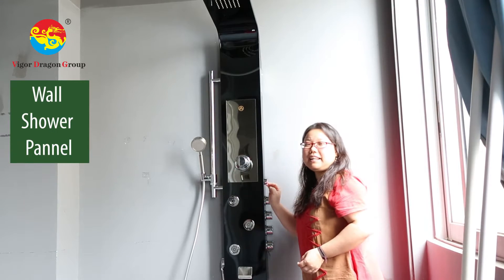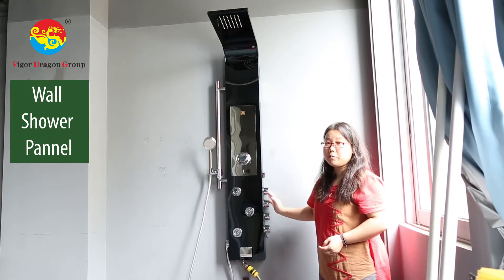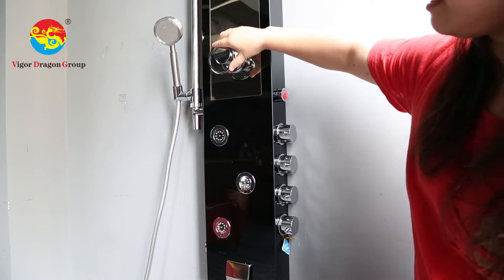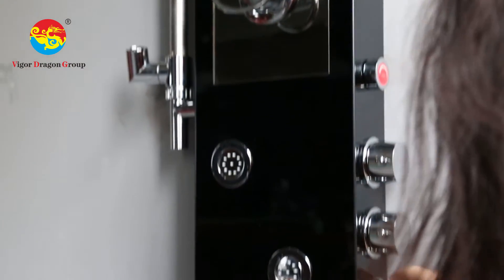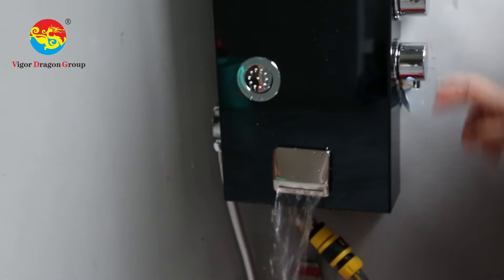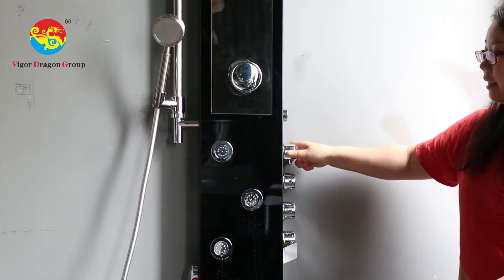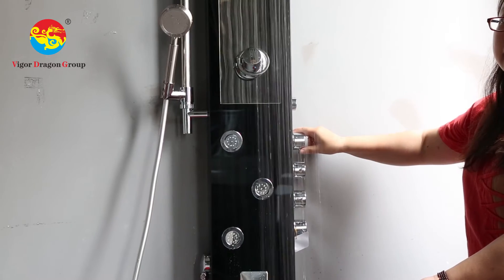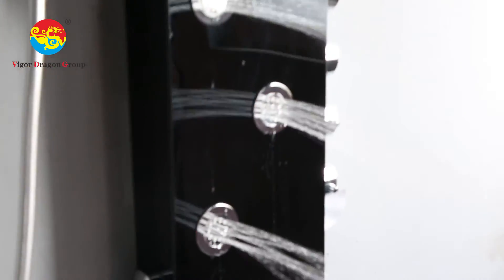A2sk Premium Black SUS304 Shower Panel with New Water Mixer &Mirror introduction and water flow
Model Number:
VDG-A2sk
Surface Finishing:
stainless steel
Surface Treatment:
Polished
Exposed B & S Faucet Feature:
With Slide Bar
Exposed Shower Faucet Feature:
With Slide Bar
Number of Handles:
Single Handle
Style:
Contemporary
Valve Core Material:
Ceramic
Color:
Black, black
Material:
SUS304
Space:
Much Smaller space in need
Product name:
Shower Panel Mixer Set
Tank:
No tank in need